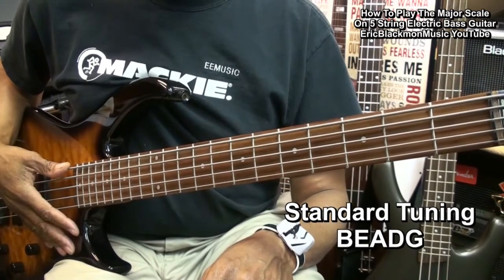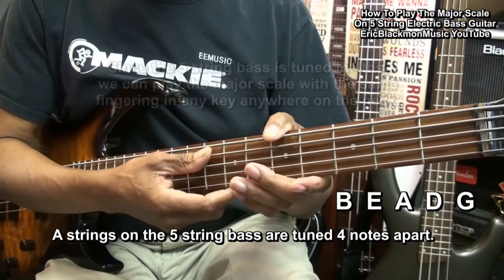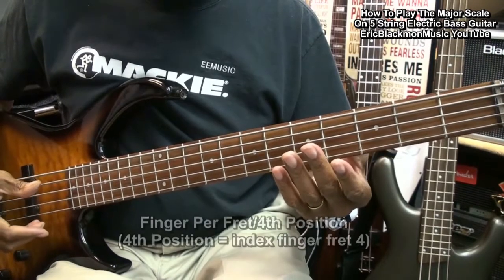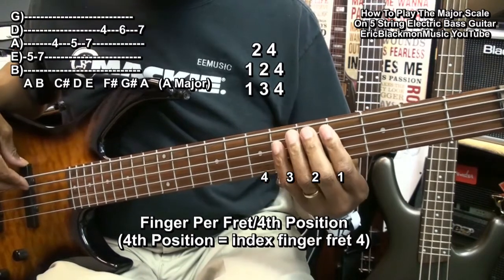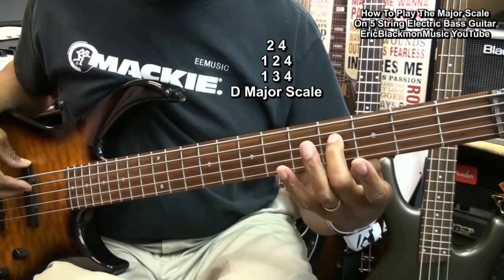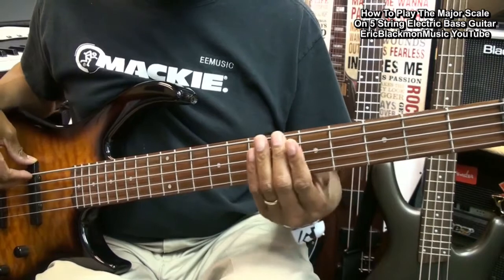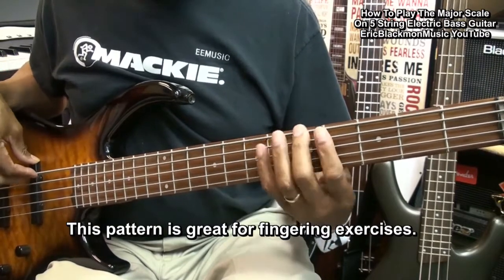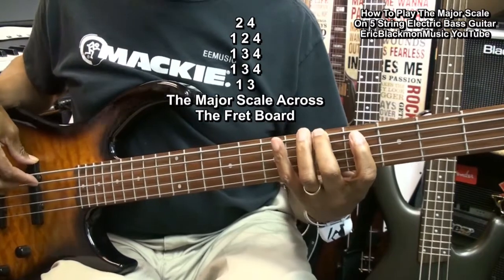How To Play THE MAJOR SCALE On 5 String BASS Guitar EricBlackmonMusic BASS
How To Play On Bass Guitar
kayfiat allaeb ealaa alghitar bas
كيفية اللعب على الغيتار باس
Как да играете на бас китара
如何播放低音吉他
Jak hrát na basovou kytaru
Hoe te spelen op basgitaar
Paano Upang I-play Sa Bass Guitar
Comment jouer à la guitare basse
Wie man auf Bass-Gitarre spielt
Como jogar no baixo
Come si suona il basso elettrico
Cómo tocar en la guitarra baja
Как играть на бас-гитаре